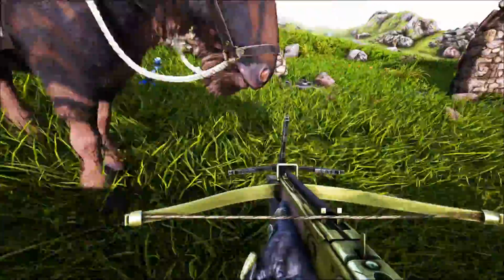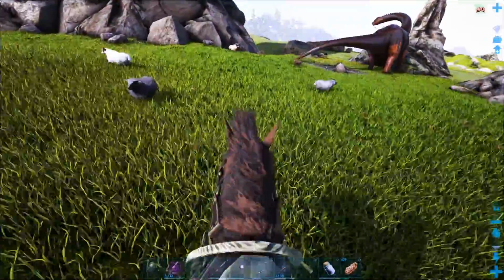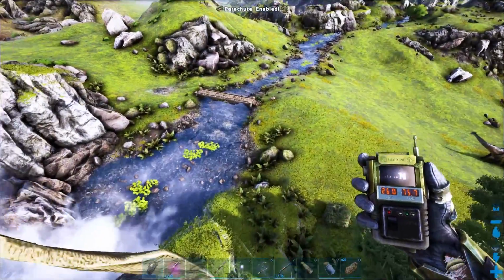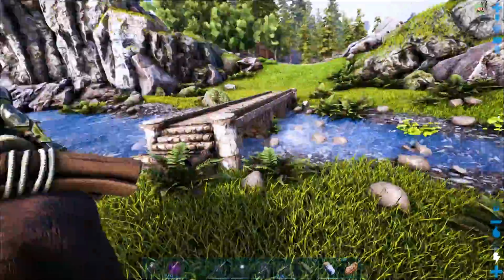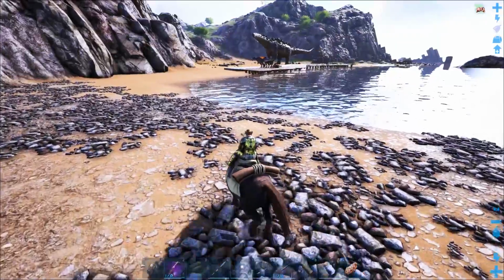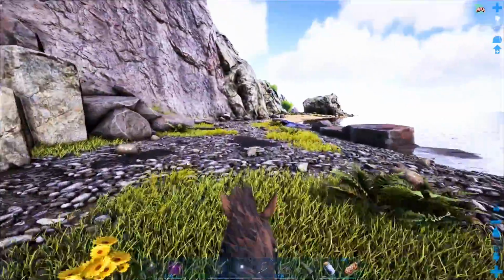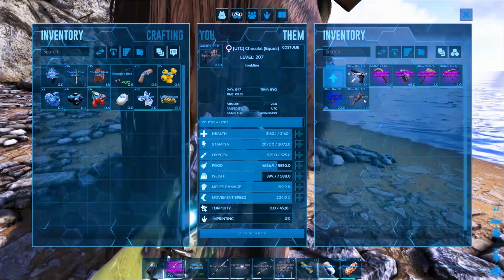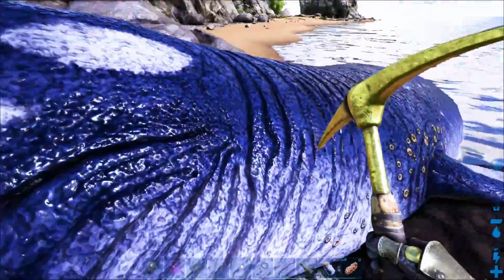WATERFALL CAVE BASE! :: Best Building Locations in Scotland :: Ragnarok Explorers :: Ep. 18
This, geeks, is The Ragnarok Explorers, an Ark: Survival Evolved exploration series set on the Ragnarok DLC map. In part eighteen of our survival series we return to explore Ragnarok's north eastern corner.

We return to our first home on Ragnarock, my favourite region, Scotland! I give you a complete tour of the biome, showing off amazing base locations, resource locations, creatures to tame, and beautiful sights!

Ragnarok Scotland Base Location Coords / Coordinates
-Waterfall Cave Bunker 17 79
-Redwood Waterfall Top 26 76
-Lighthouse 22 85
-Lighthouse Cave 23 86
-Beach 25 81
-Large Abandoned Farm 20 83
-Small Abandoned Farm 20 81

This series is recorded on the IronMine server. Thanks to Aaron BLP for hosting this server and Monkeypuzzle for leading IronMine. Links for members can be found below!

Watch These Series Next

Ragnarok Info and Links
►OFFICIAL Ragnarok Map Download
►Ragnarok is a hyper-realistic Ark map, that became DLC in 2017.

Music
►(Intro) Blushes - Dj Quads

►I play the game on PC, where it is currently part of Steam's Early Access program.